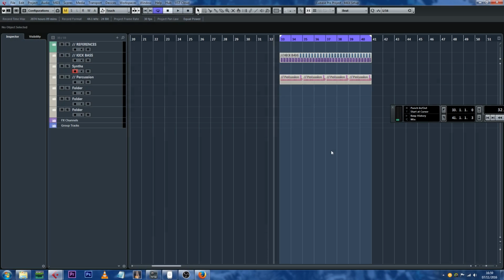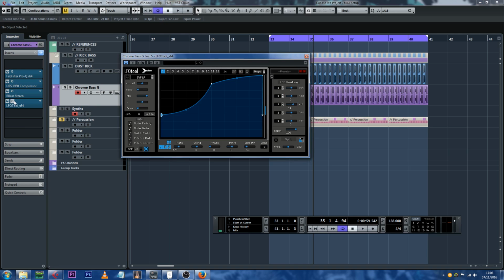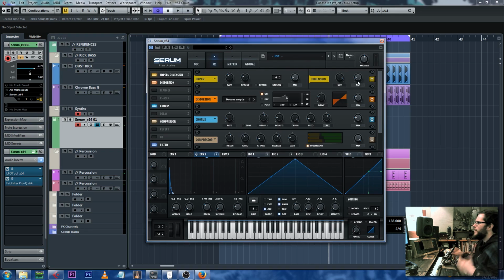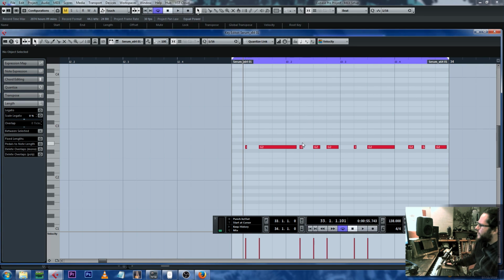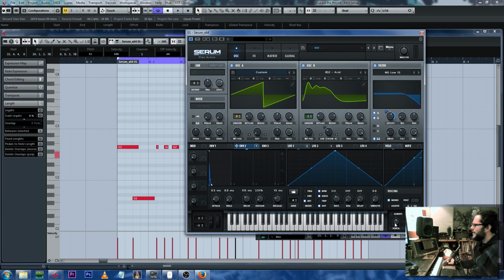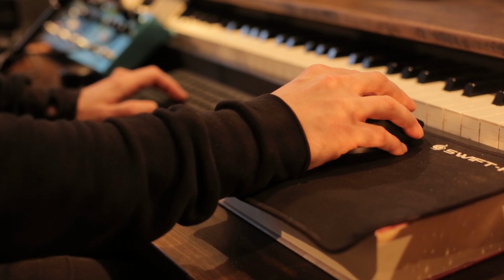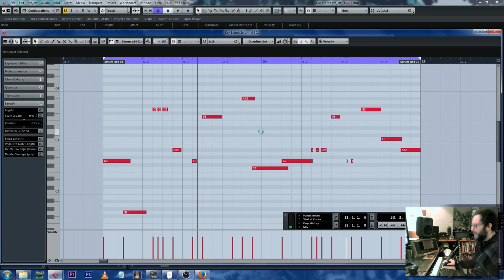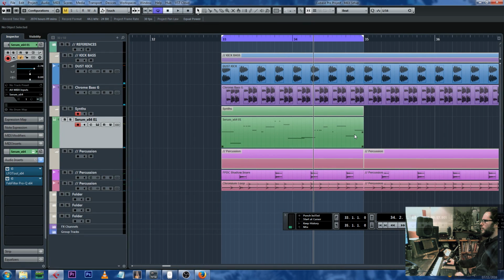Stop Making Boring Psytrance Leads Part 1/3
Futurephonic's own Alex Story (ex-Sonic Species), creator of this 2016's popular sample pack Sonic Formations, has jumped into the main chair to take us through his favourite processes for creating glitched-out, funky Psychedelic Trance leads. Part 1 (of 3) looks at his Cubase project, and putting a MIDI part together.

Happy producing!